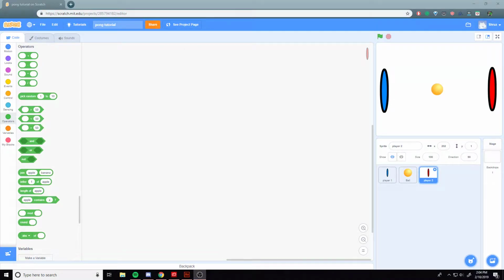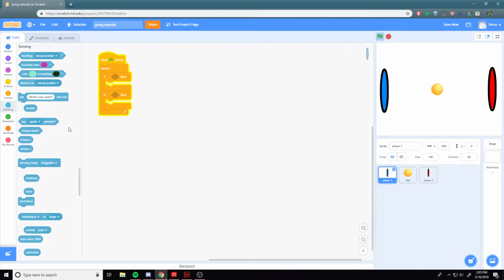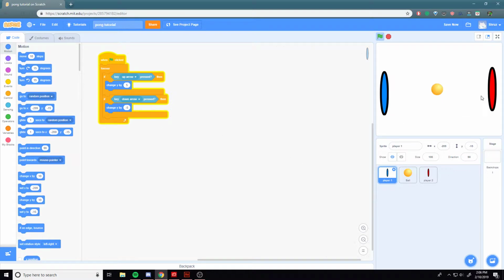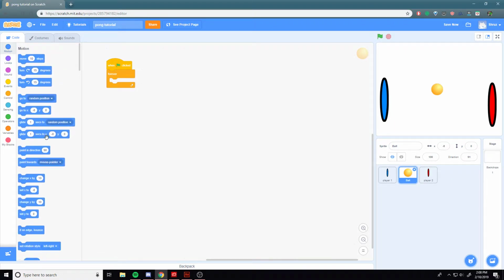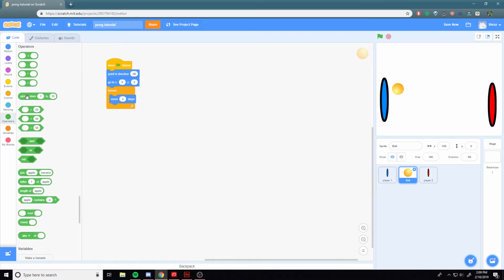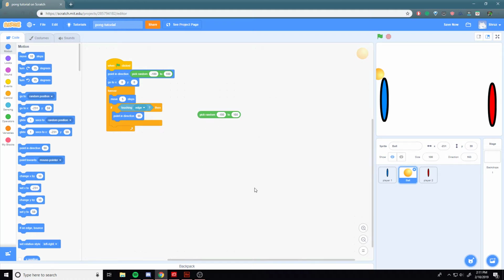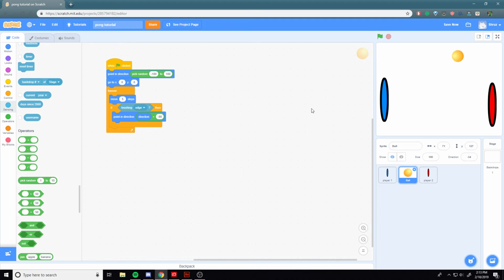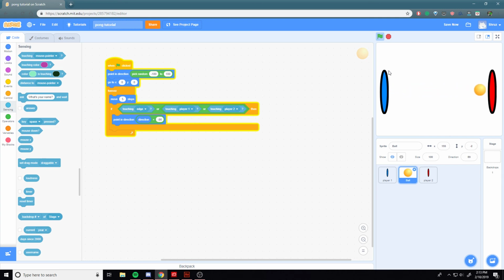How to make a pong game on Scratch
Here is a quick script in scratch to get a pong ball moving and bouncing off walls and paddles